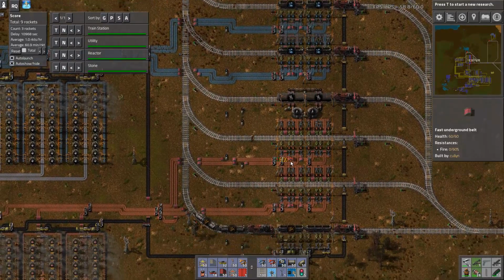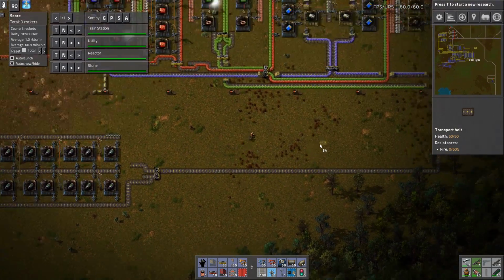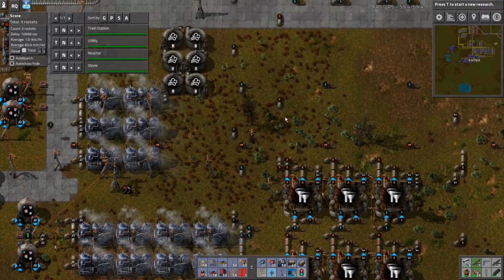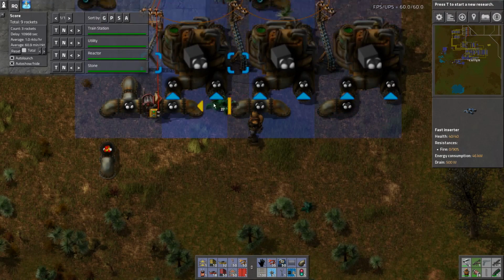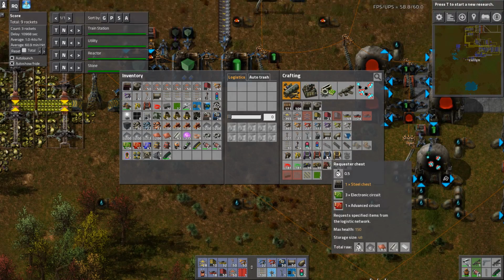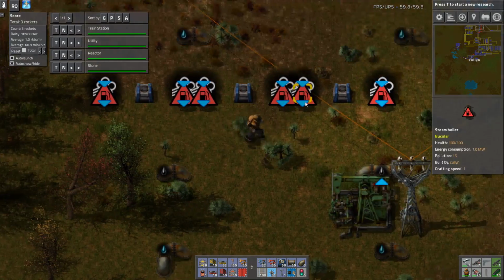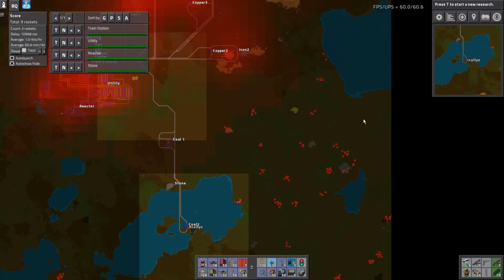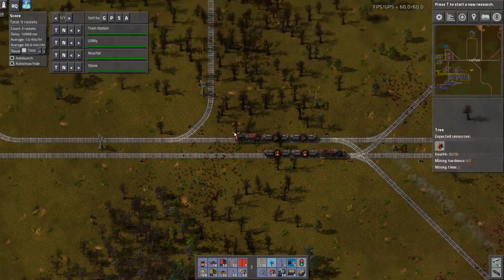Factorio Ep41 - Final Station Work - Lets Play Season 3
Since 0.15 Factorio wont be any time this year I thought I would start a new game using some different mods for a different play style.

Notable mentions include. Nucular, yes that spelling.
and Teleportation.